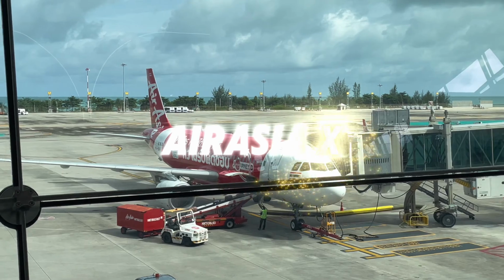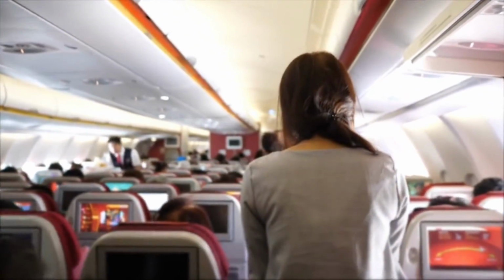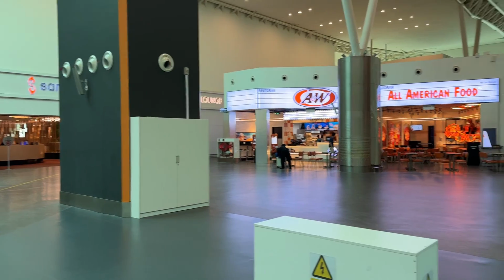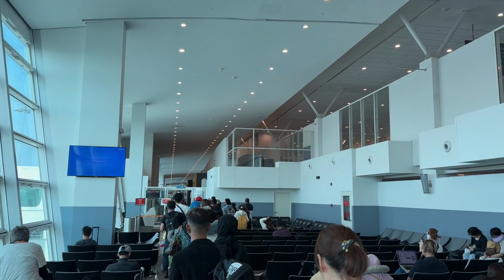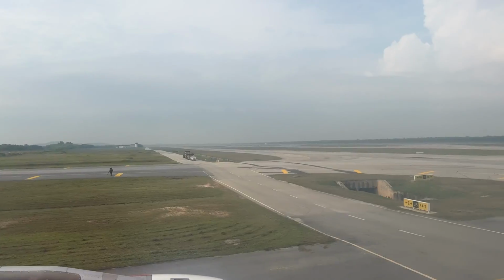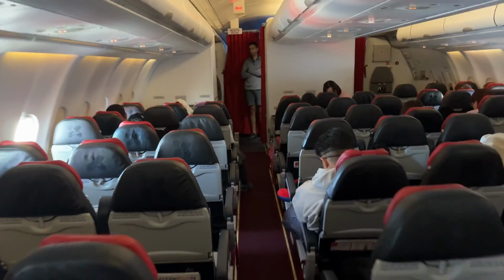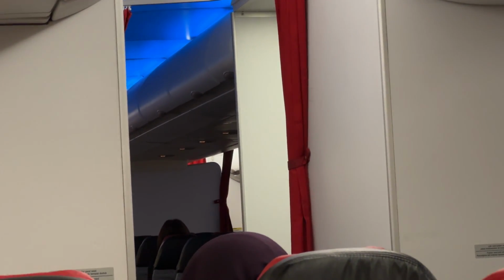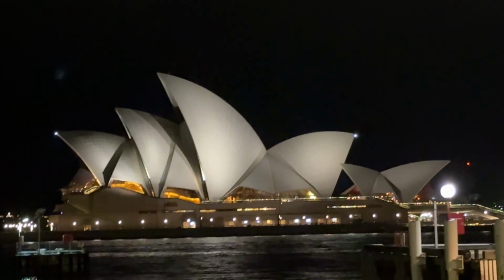What is like Flying with Low Cost Airlines AirAsia X from Kuala Lumpur to Sydney Australia?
This is a question that we tried to respond on this video. Watch the entire video to see if we answered and if this is an airline that you think is worth giving a shot to.
If you would like to support us further, you can check out our membership options through Youtube Thanks!

00:00 Introduction
00:47 Who we are
01:17 Getting to the Airport
01:51 Background story for this flight
04:21 Checkin
05:20 Immigration and Security
06:49 Lounge
09:53 Boarding
12:26 Configuration
13:06 Seat and Amenities?
14:57 Departing
15:42 Takeoff
16:42 Paid Meal Service
18:37 Toilet
19:21 IFE?? and Impressions
21:51 Meal 2
22:32 Summary
25:00 Landing
25:49 Deplaning
26:28 Thank You!